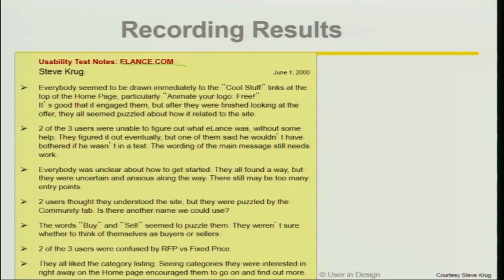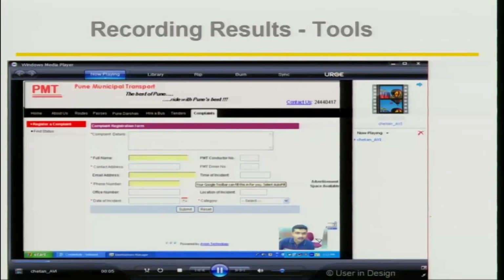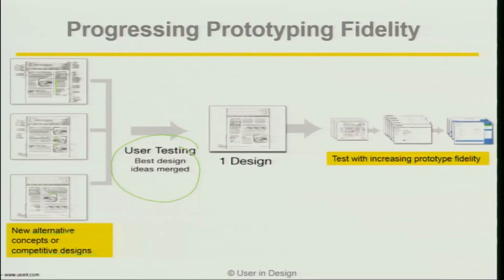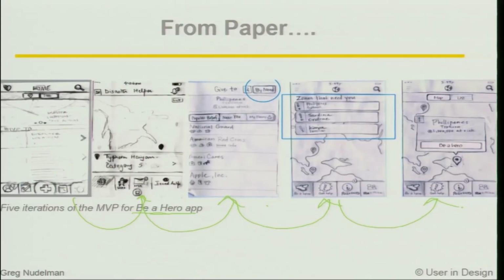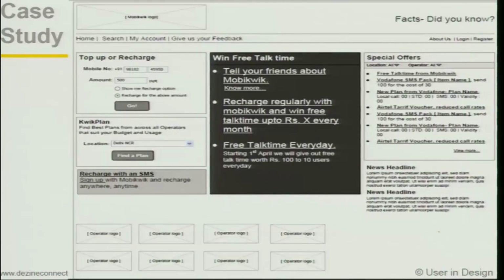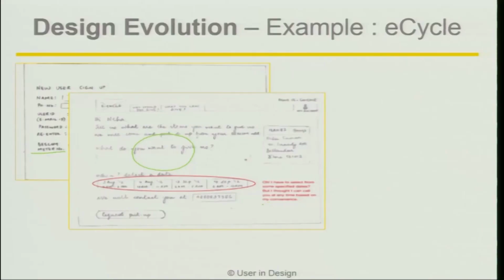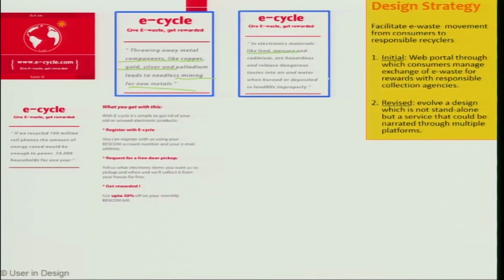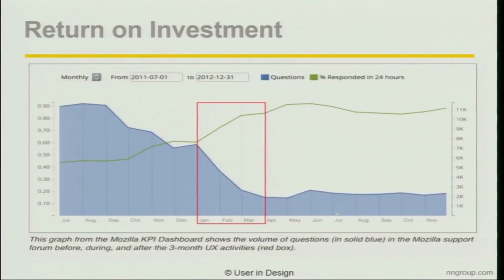Lecture 19 - Record Results, Enhance, Retest and Refine Design